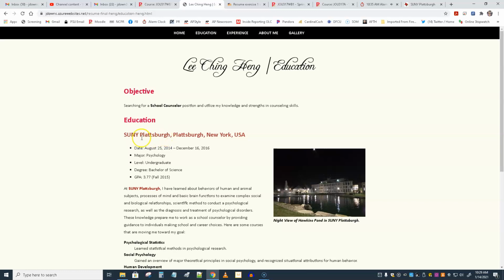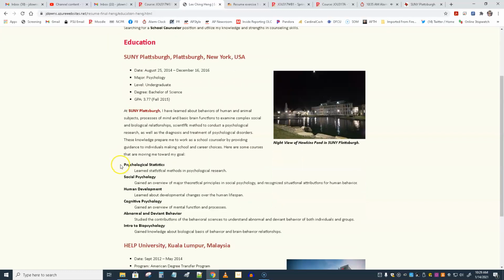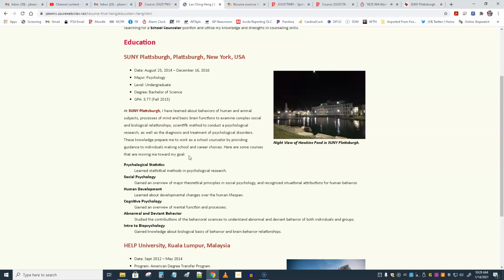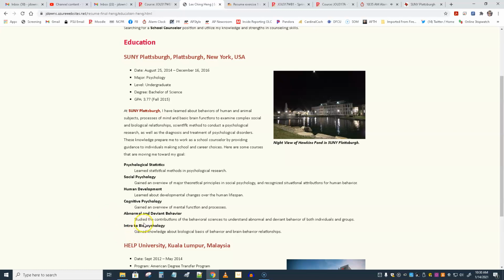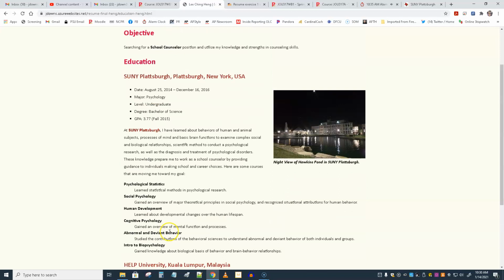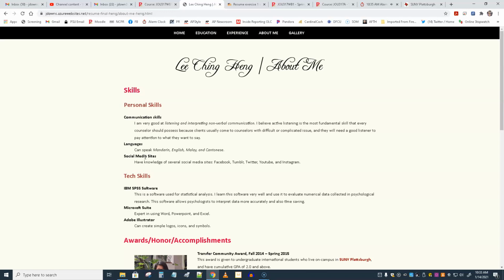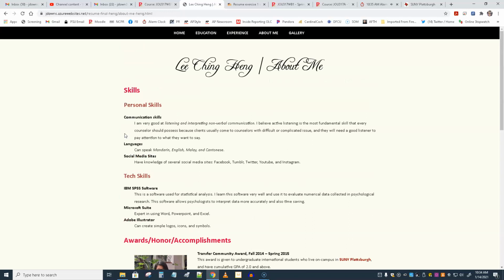Resume 2 Assignment JOU317Web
Resume 2 Assignment JOU317Web with Jack Downs at SUNY Plattsburgh.